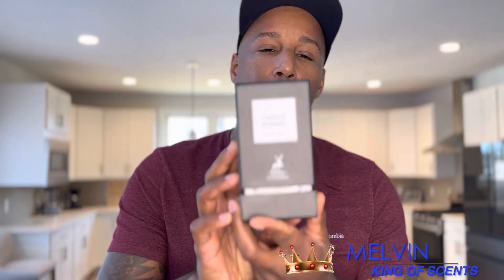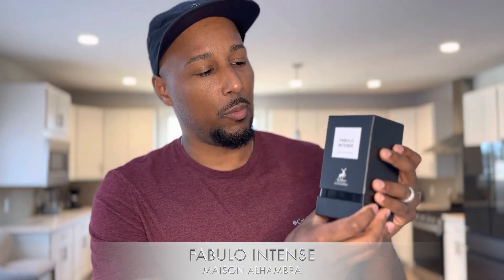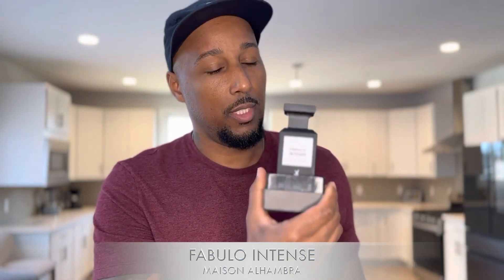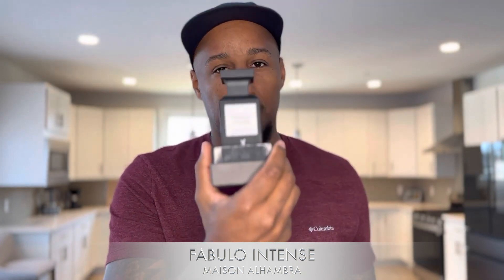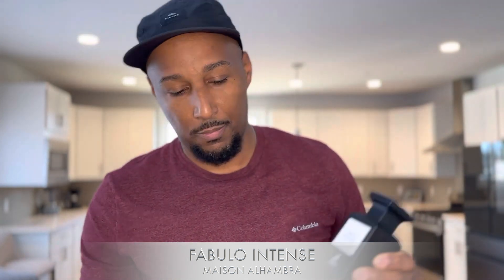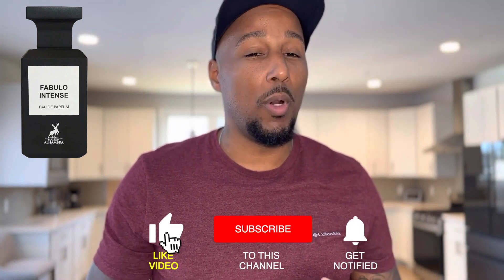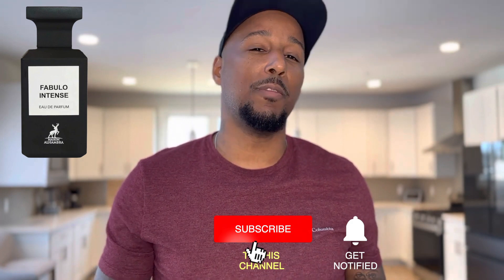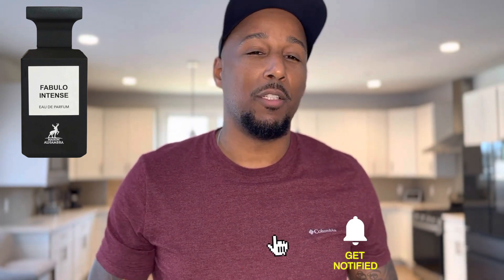Best Clone Fragrances Review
MAISON ALHAMBRA FABULO INTENSE | TOM FORD F%CKING FABULOUS CLONE
Tomford LATTFA This iconoclastic leather perfume is spicy, warm, and decadent. A gourmand almond and iris heart imbue textural richness to the luscious leather intensified by floral orris accord. The effect is so exquisitely beautiful, no other name would do.